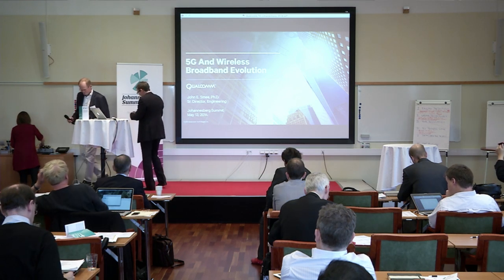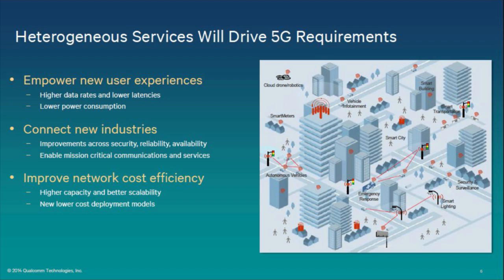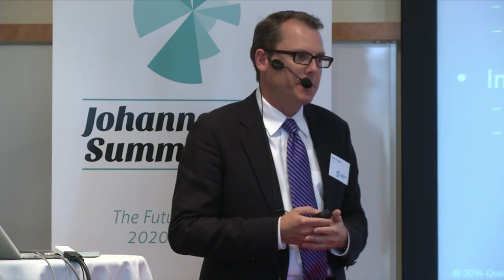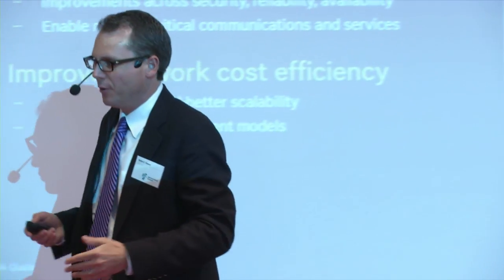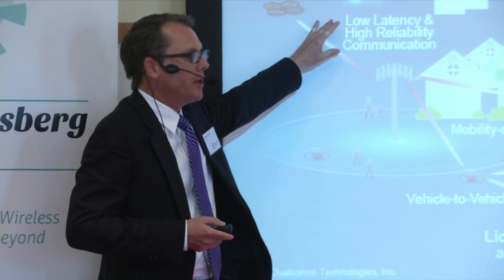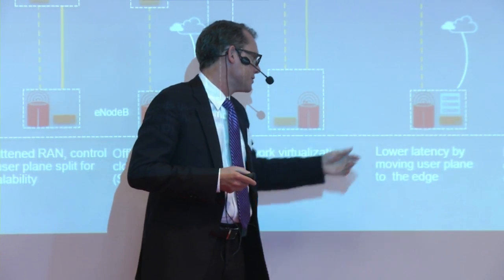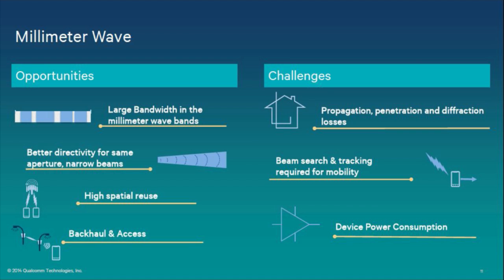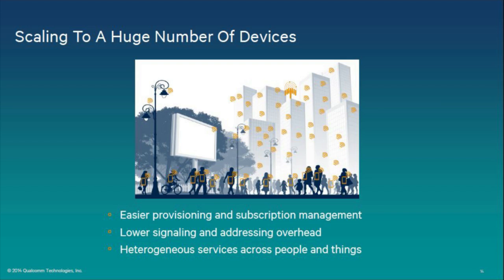John E. Smee, Qualcomm, 5G and Wireless Broadband Evolution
Johannesberg Summit 2014 brings wireless and mobile industry R&D leaders and leading academics together, to probe into the future of wireless. It is a high-level meeting place, an annual forum to discuss trends with a broad perspective on technologies, services, business and policy models that may have an impact in the long-range evolution of the industry. Topics include Future user behavior and requirements, novel services and applications, architectures for communication infrastructure, new technologies, new business models as well as policy and regulation.